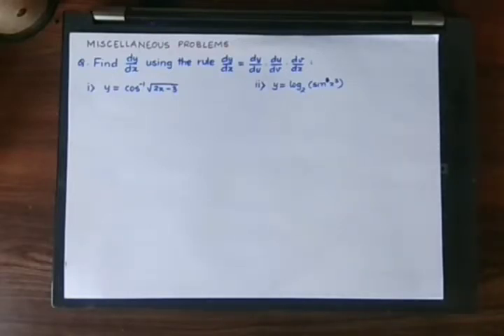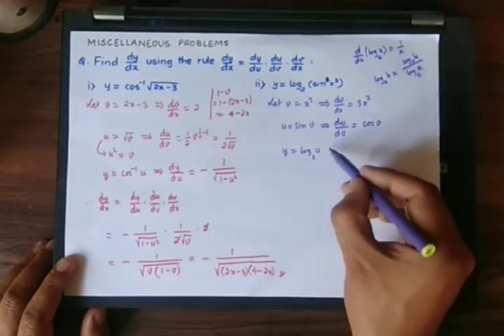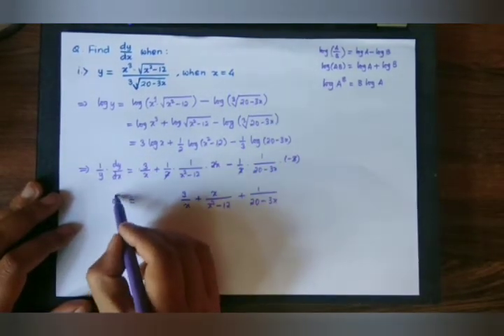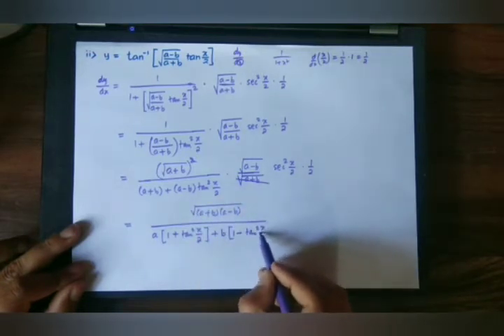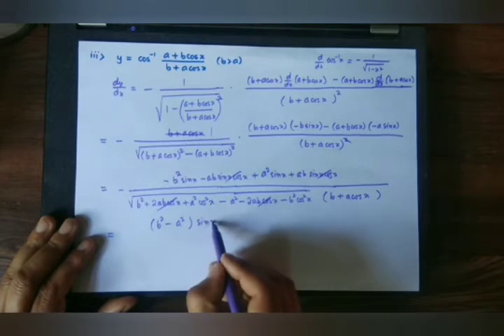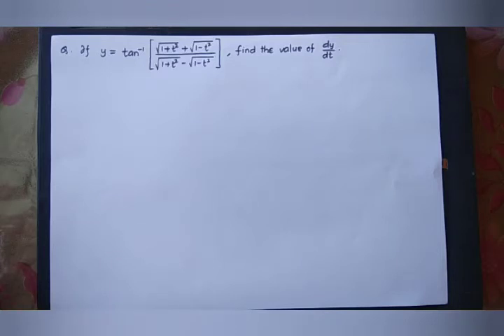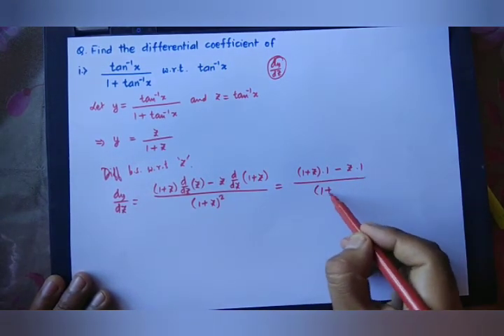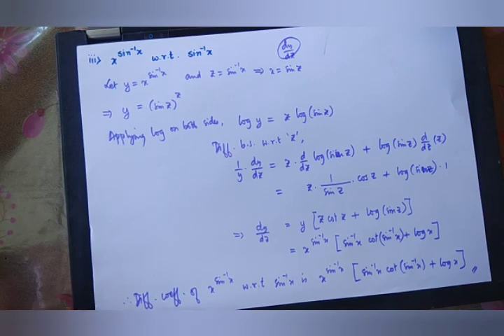Class 12 Differentiation Miscellaneous Problems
Part 3 on Differentiation